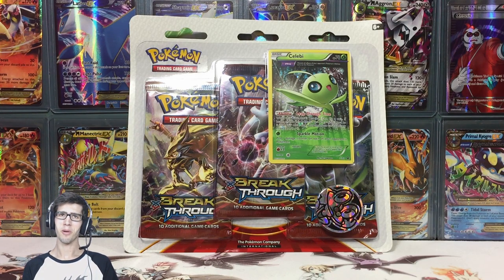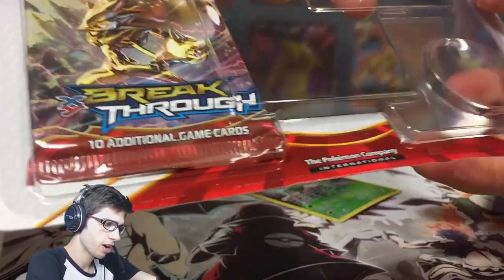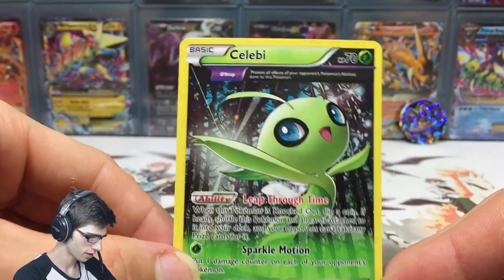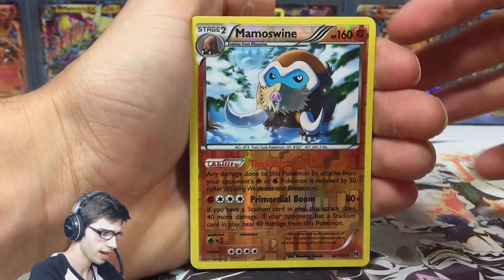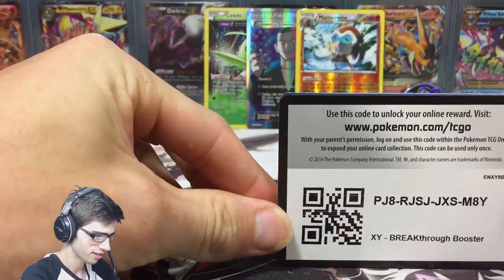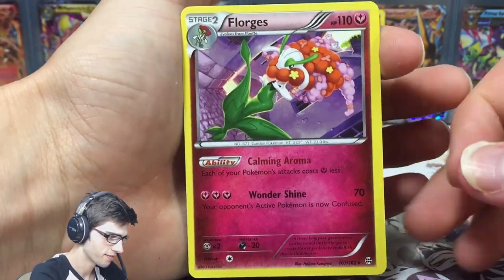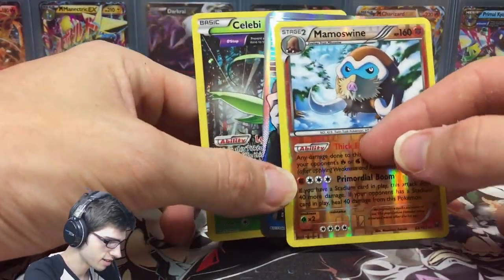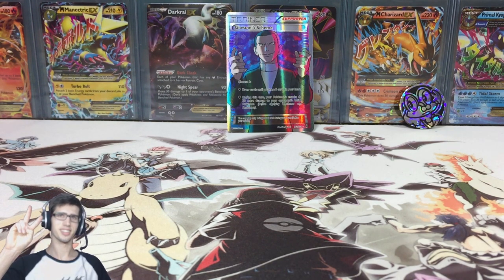Opening a Pokemon BREAKhrough Celebi 3 Pack Blister!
What's Crackin' YouTube! Today we bust into a Celebi promo 3 pack blister. My pull game need to kick it up a notch. Hopefully today the pull will be there and we can come out with some awesome cards from BREAKthrough for you today!